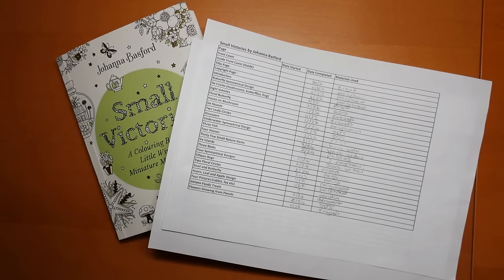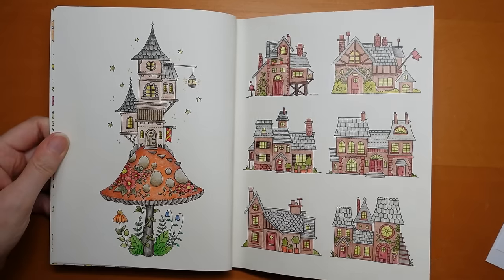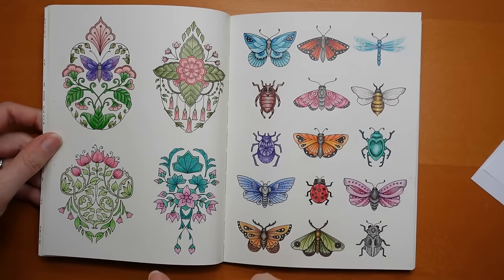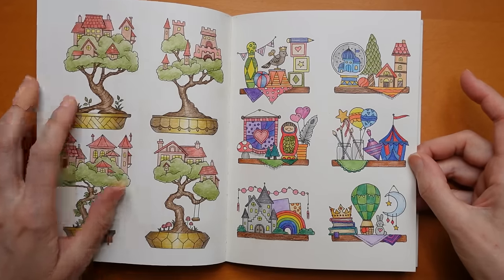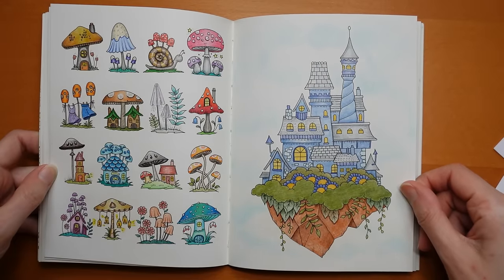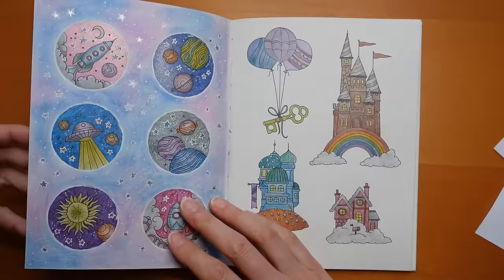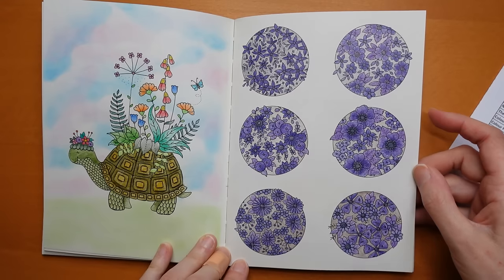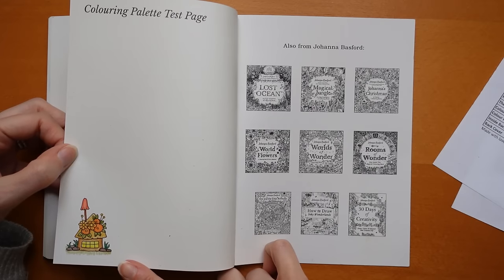Completed Book Flip Through - Small Victories by Johanna Basford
In this video I flip through my completed book - Small Victories by Johanna Basford.

UK Amazon
US Amazon